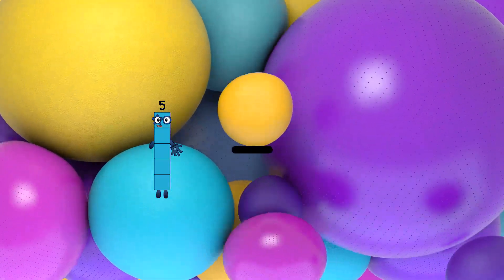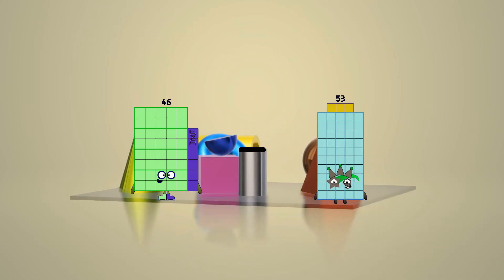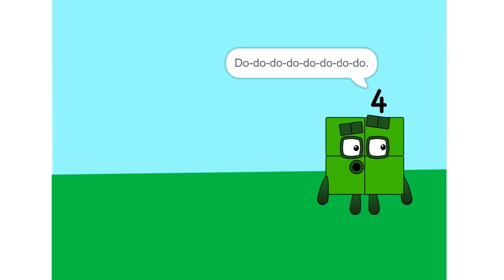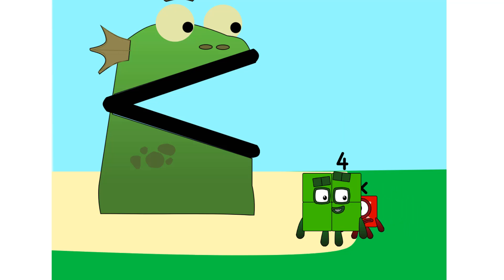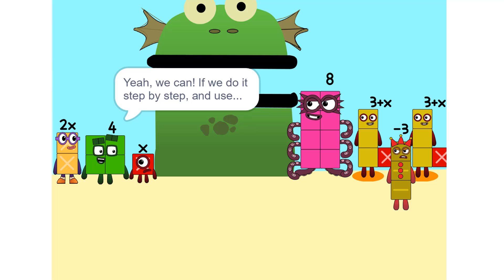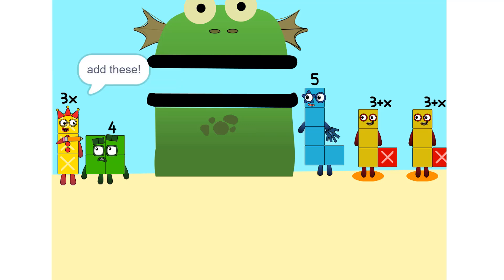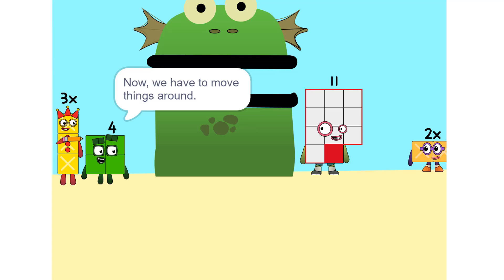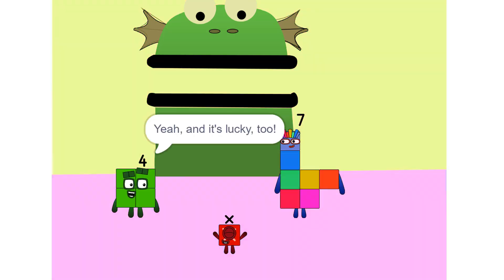Numberblocks Math: Learn Adding Numbers | Numberblocks Sneezes | LEVEL 2 | #170